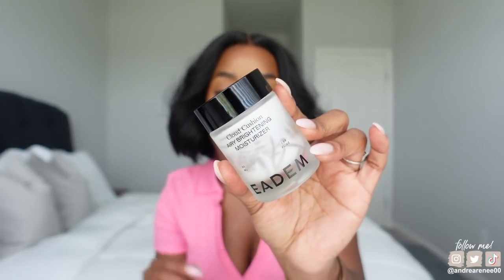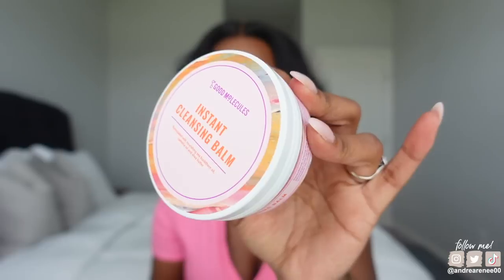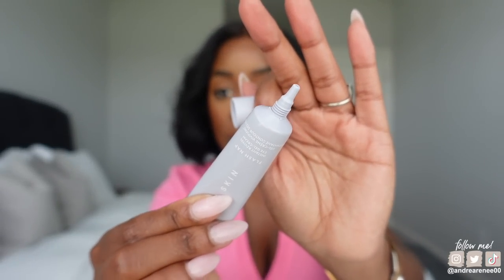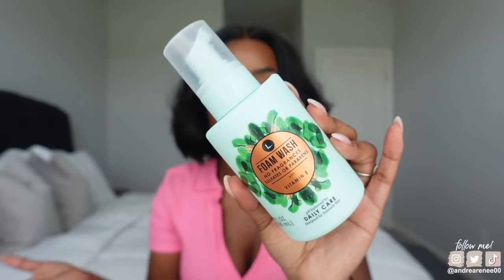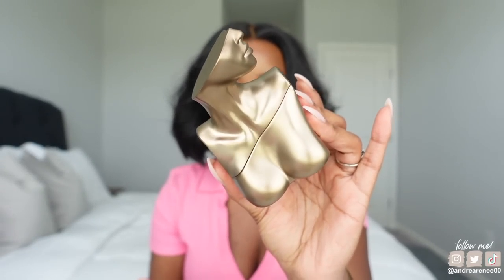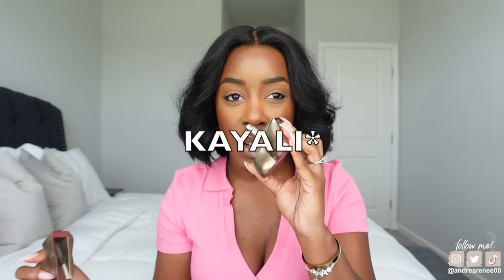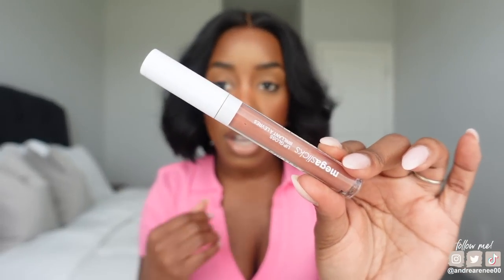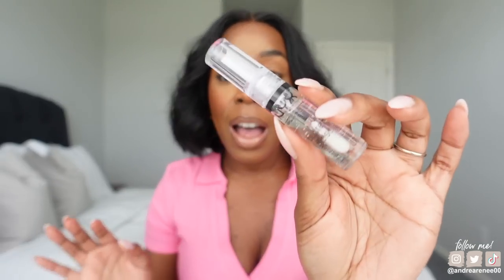BEAUTY PRODUCTS I'M CURRENTLY USING & OBSESSED WITH! | MY SPRING & SUMMER FAVES | Andrea Renee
|  PRODUCTS MENTIONED  |

Eadem Brightening Moisturizer
BYOMA Gel Cream Moisturizer
Good Molecules Instant Cleansing Balm
Fenty Skin Gel Eye Cream (WITH THE TOOL)
Fenty Skin Gel Eye Cream (WITHOUT THE TOOL)
L. Foam Wash
Truly Coco Cloud Whipped Shave Butter
Billie Eilish Perfume
Eau de Juice Pure Sugar Body Mist
OPI Gel Nail Polish - Bubble Bath
Danessa Myricks Yummy Skin Serum Foundation
Charlotte Tilbury Flawless Filter
Essence Lip Gloss - Flower Blossom
Wet n Wild Mega Slicks Lip Gloss - Nude Mood
NYX Butter Gloss - Sugar Glass

Mented - T40
Maybelline - 355
NARS - Macao

|  FILMING EQUIPMENT  |
Camera: CANON 80D
Lens: CANON EF 50MM F/1.2
Lens: SIGMA 18-35MM F/1.8
Vlogging Camera: SONY ZV1
Filming Lights: 2 Soft Box Lights